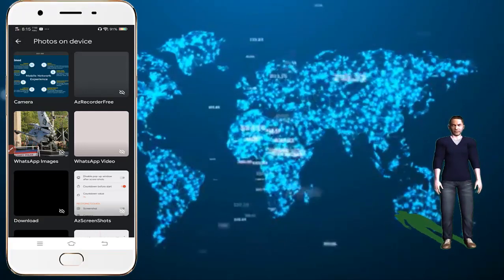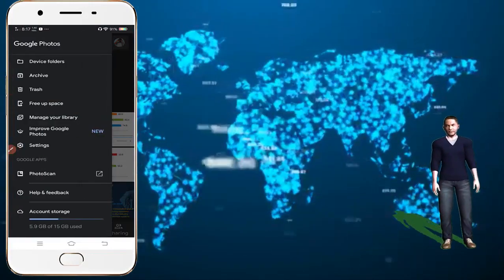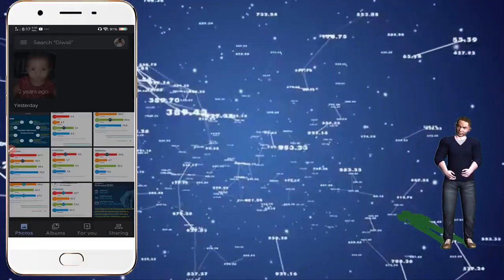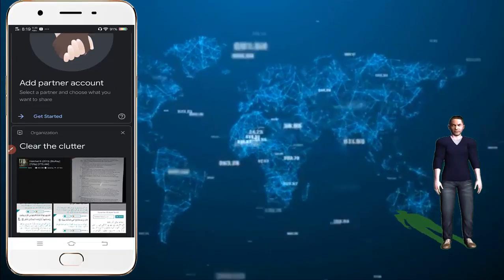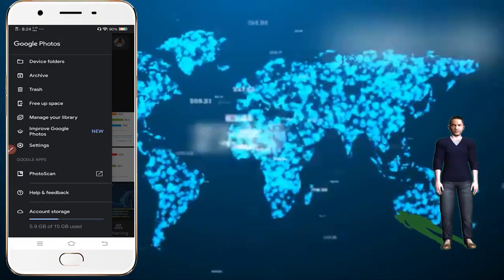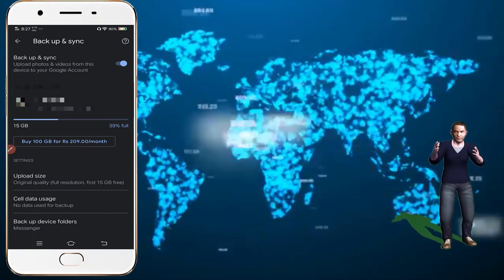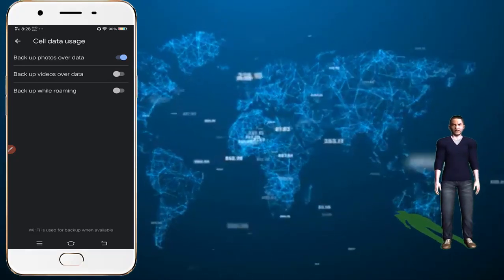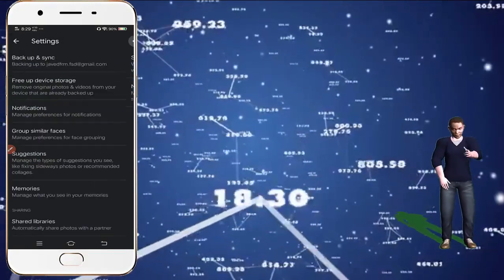||13 tips & tricks Google Photos settings shared albums privacy backup sync, retrieve pictures||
Hope you are all will be fine. My today’s is video is about Google Photos, I will show everything about Google Photos,
How to Shared Album, How to use Google Photos, Google photos pictures backup and sync, how to retrieve pictures from Google photos to gallery, Google photos deleted photos recovery, Google photos privacy settings & how to use it as external storage. We will discuss all these functions
1. Google photos  Device Folder = We can select any folder of our device that we want to back up
2. Archive = Here you can save your favorite photos or documents
3. Trash = if you delete any picture it will go to the trash. You can restore it at any time from trash.
4.  Free up Space = By clicking on it the photos that you have backed up will be delete from your phone which occupy storage.
5. Manage Library
Back up device Folders = This too works same like device folder. We can select any folder of our device that we want to back up except Camera folder.
Clear the Clutter = Select any photo to move it into the archive but they will still show in albums & search result.
Suggested Rotations = Your pictures which are horizontally or vertically wrong will be shown in this tab and we can rotate them accurately in a single click.
6. Improve your Google Photos if you want to print your photos then click on it. It will show your all pictures one by one and ask about its result if you click on yes it will leave it as it is but if you click on No it will improve your picture, handy option you can improve your pictures in a single click.
7. Backup & Sync
 Click it and on it then it will automatically back up your camera Photos
 Account & Storage = You can add and change your Gmail account on clicking on it.
 Upload Size = you can change picture quality and size either you  need Original Picture that taken from your phone or improved quality enhanced by Google Photos, its size will be grater then original photo. I suggest you to back original picture because you have only 15 GB space on Google Drive, so consume it wisely.
 Cell Data Usage = This is really important features. You must check it because may your backup option on cell data is on then your mobile data will be consumed. So, I suggest you to check it before backing up.
 Backing up device folders = Camera folder is by default set for backup but you need to select folders if you want to create their backup. You can select one by one
8. Free up device Storage
This is another very useful function. Suppose all the pictures you have taken with your Mobile camera are backed up in Google Photos, you can delete them from your mobile device and if you want to see them again, you can restore them from Google Photos. This will keep mobile storage free and you can use Google Photos as a SD card.
9.  Notifications
The next option is Google Notifications. You can manage Google Photos notifications. There are further two options in the notification. Turn on the first notification option. 2nd notification option is for Google Photos notifications for your device. I suggest you click on it and check all the options. It will notify you about all activities of Google Photos.
10. Group similar faces it is highly recommended to on this option because it grouped all similar faces pictures. Like you captured pictures of you and your parents, it will create 3 different group of pictures bifurcate from face detection like your, mother and father.
11. Memories it will show all your pictures in memories, so I suggest you must on it.
12. Shared Libraries You can share your Google photos with anyone by adding their Gmail account there this function is a security threat for your mobile privacy. I have already uploaded a detail video on my channel regarding this function, viewers you have to watch and know how to keep your Google photos secure.
 So, keep watching this video till end and my humble request to my new viewers, please subscribe my channel to see more videos and click the bell button to get notification about my new videos.